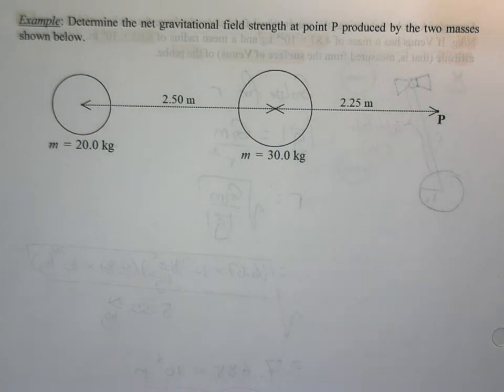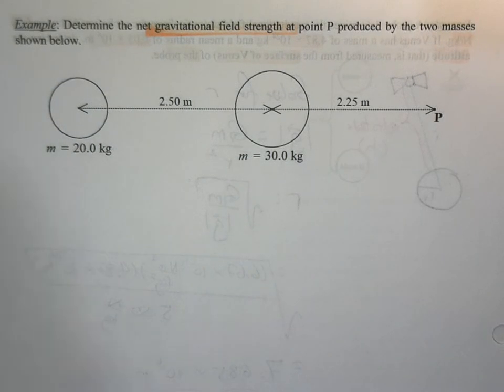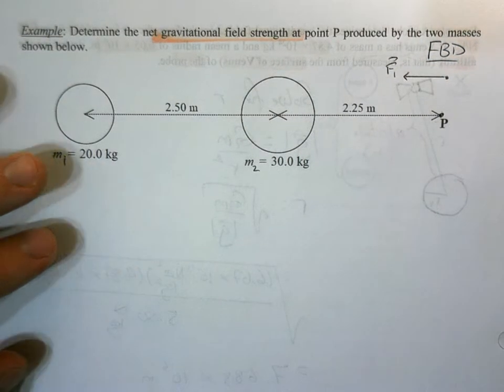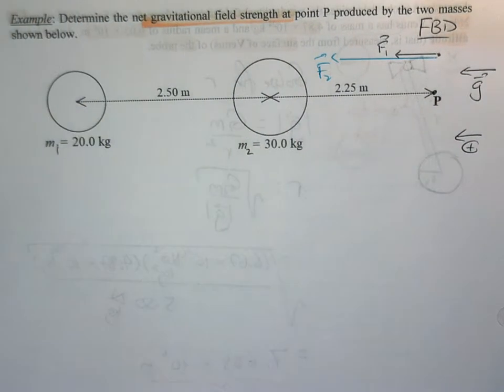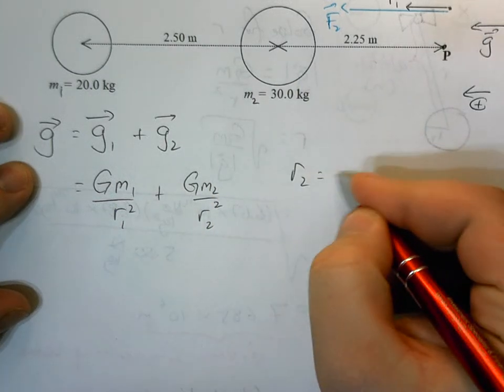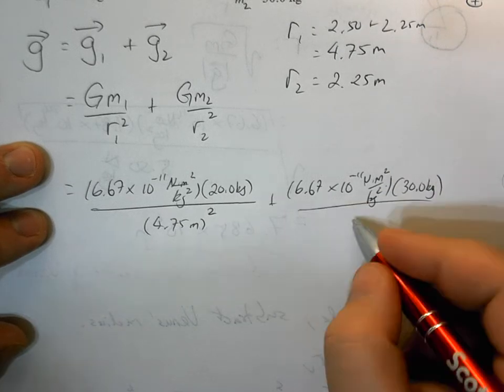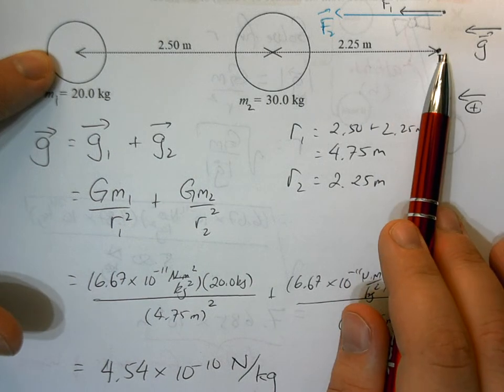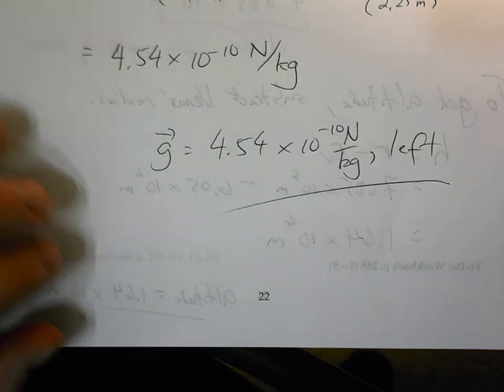P20 B2.3d - Gravitational Field Strength with Two Masses (1D)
In this video, we look at determining the gravitational field strength at a point due to two masses where the two masses and the point form a straight line (collinear).